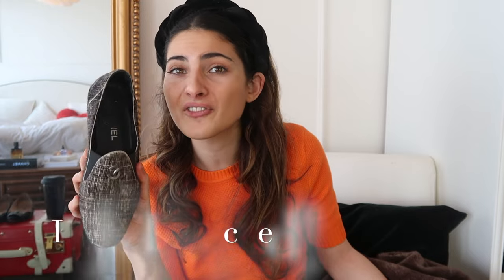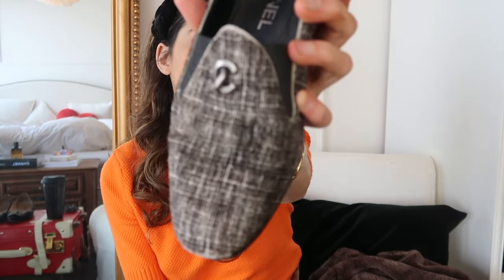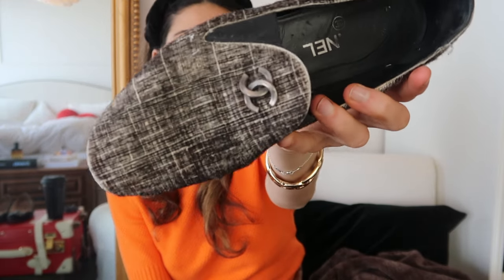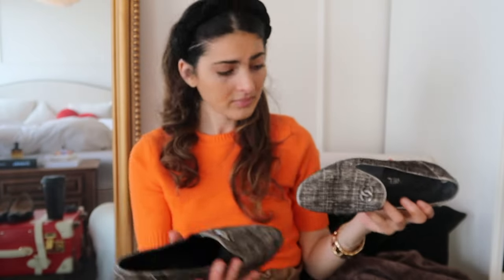best designer shoes for wide feet I Chanel, Saint Laurent, Manolo Blahnik and MORE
best designer shoes for wide feet I Chanel, Saint Laurent, Gianvito Rossi and MORE.
If you have wide feet you know how much of a struggle it is to find shoes - especially designer shoes that are made for wide feet, not narrow and still beautiful and comfortable.SO if this is you then you will find the answer to your prayers in this video. I am such a shopaholic for shoes and I have a huge shoe collection with 100-200 pairs of shoes. So I tried a lot of shoes and here are literally my top tips for the best shoes for wide feet. I included high heels, sandals and flat shoes like ballerinas and loafers.
I included shoes from the luxury brands like gianvito rossi, saint laurent, manolo blahnik and chanel!
So stop worrying about your wide and big feet and watch this video to know how to find shoes for wide feet!

If you are a luxury lover as well then join the community as we all love to welcome new members and talk endlessly in the comment section about the newest bags, shoes, beauty products or lifestyle hacks. Also check out the other videos to find out more about my favorite pieces in my collection (yes, there is a lot of chanel) and the things that I wouldn't recommend you buying so that you can save yourself some money!
Welcome to the family and lots of love
Chiara xxx